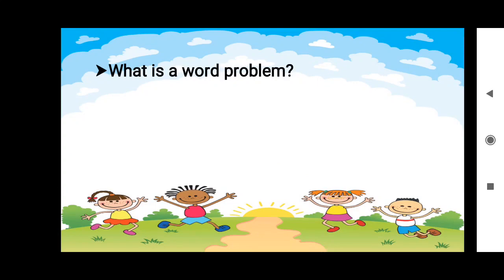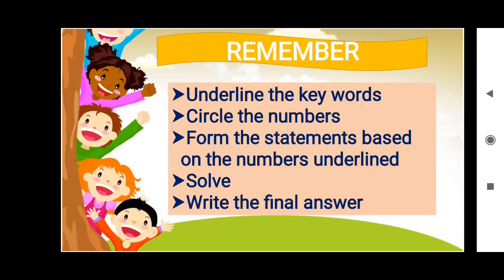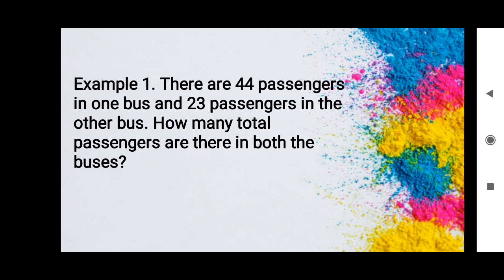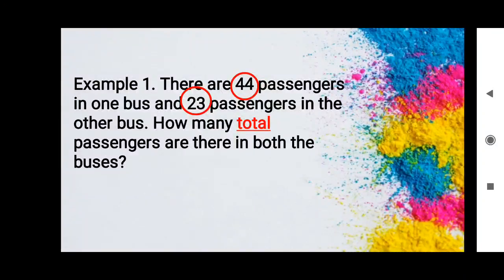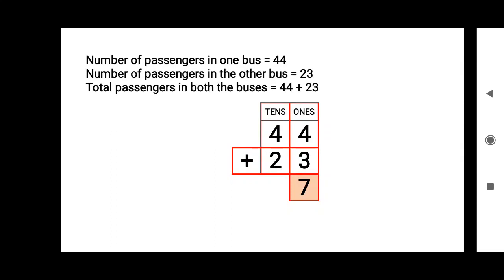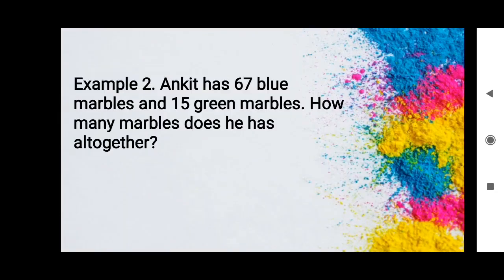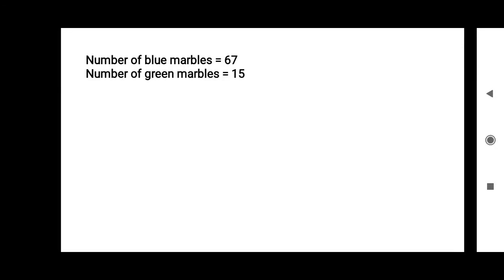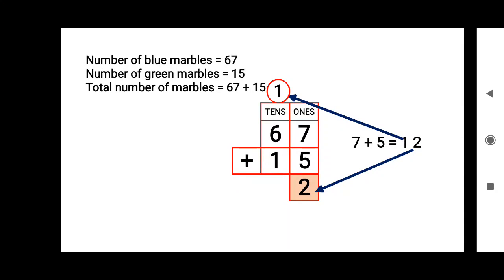CLASS 2 MATHS 2 DIGIT ADDITION WORD PROBLEM